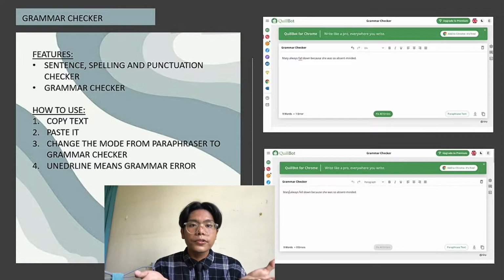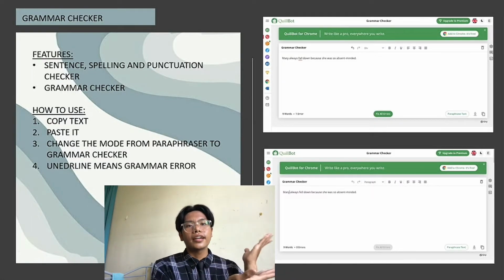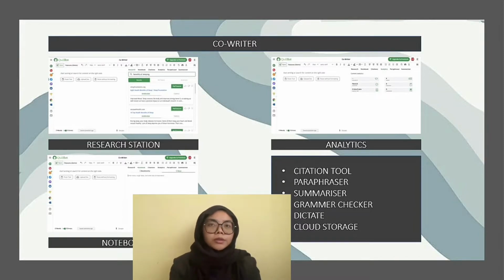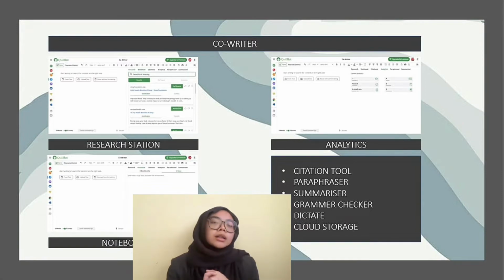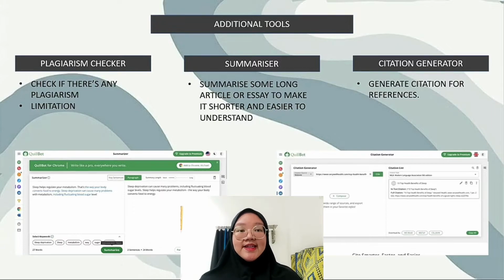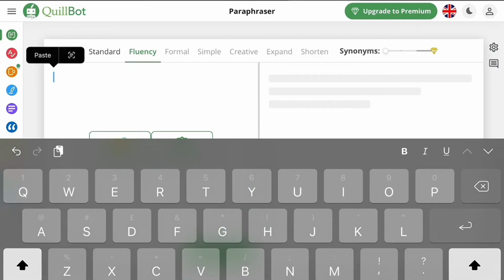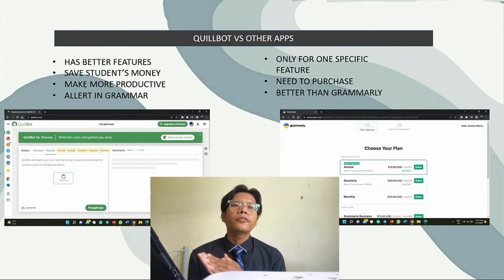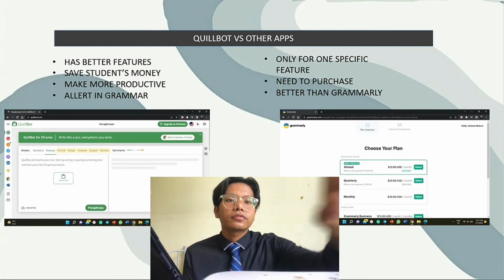Quillbot: Paraphrasing tools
-improve college students writing skill’s